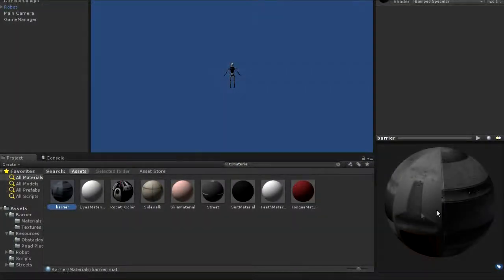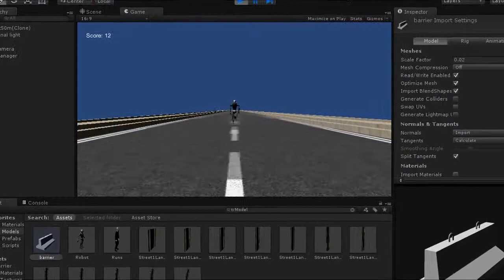Elite - Endless Runner (Unity)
This exciting real programming 4 kids course is only for our most Elite Level programmers

Students are taught how to create this endless runner game, taking our game programming skills into the 3rd dimension.

By working through this project together, students gain an understanding of

3D models, textures, materials coordinate systems, linear interpolation, rotations, and vectors.

Students also learn about component based programming and Unity specific functions such as prefabs, parenting, lists, tags, delegates and coroutines.

Get a head start on your career in the gaming industry all while creating an entertaining 3D Endless Runner game in this Elite RP4K original course.

Try us out with a FREE sample class!

Call RP4K toll free: 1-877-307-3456

Locations throughout Canada with franchising opportunities.

...and we're growing!

RP4K pays to use Unity Pro in our classes but what we do in the course will work on Unity Free.  You are encouraged to purchase Unity Pro if you are serious about your game development.  Please confirm which license you are qualified to use